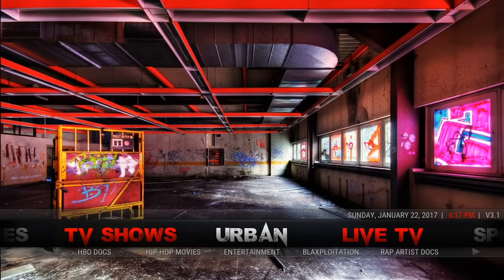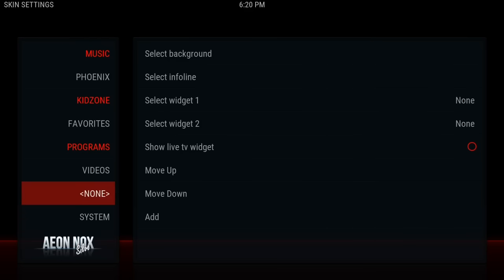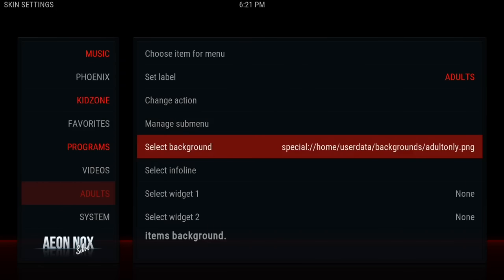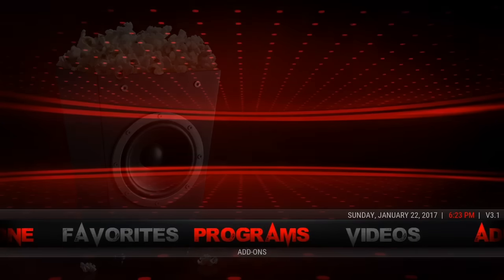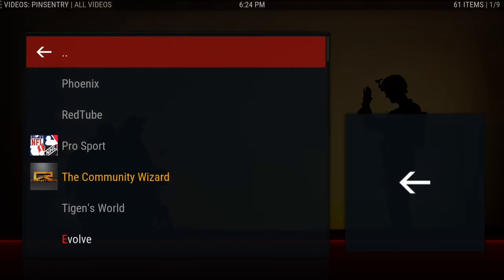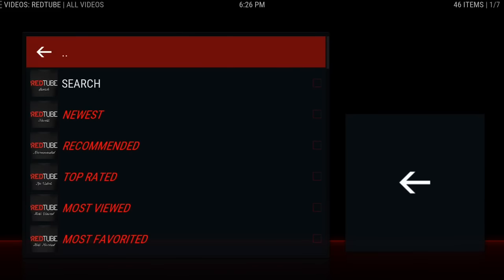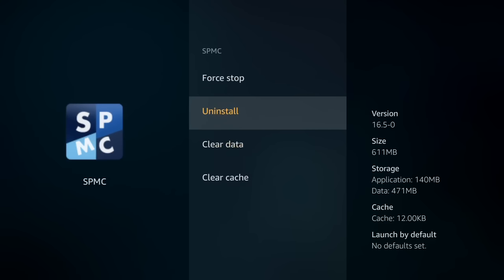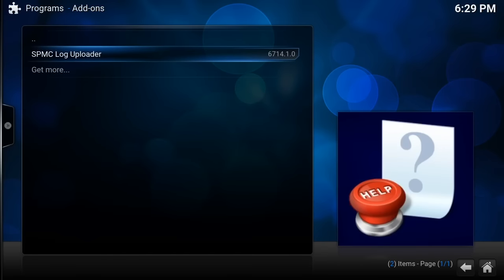MUST WATCH IF YOU INSTALLED LITE BB - FIRESTICK EDITION BUILD! CUSTOMIZE IT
In this video I show those that choose to, how to delete the adult menu.. how to set up a pin code with pinsentry, and how to go back to a fresh start, properly in order to download and install any new builds on your device, also show off my new cleaner program which isn't yet released!

STAY PROTECTED ON KODI WITH BEST VPN!

Or..

If you use any 3rd party addons, you're using them at you're own risk! 3rd party addons may go down at times, and will never fully work 100% of the time. You take full responsibility if you choose to install, or use any 3rd party addons, and anything happens to your system! These videos are for entertainment/educational purposes only!